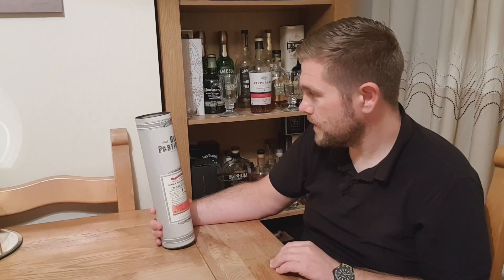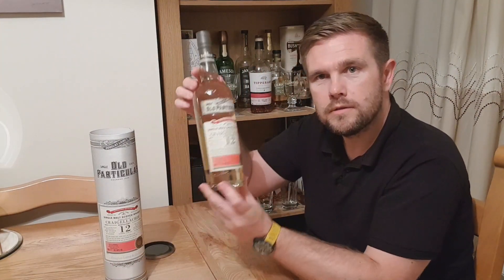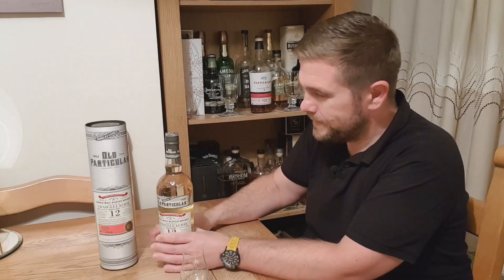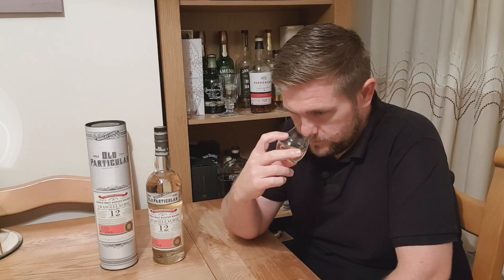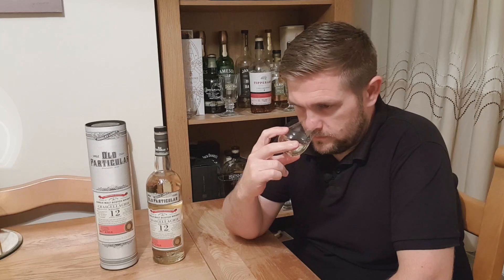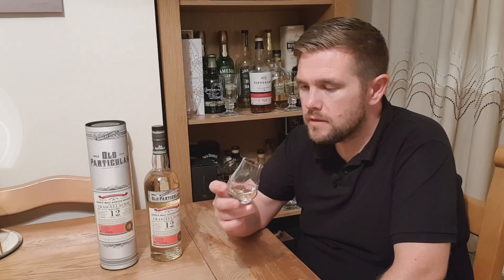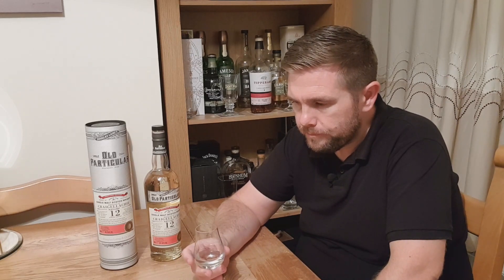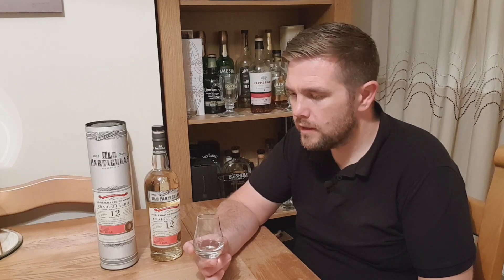Douglas Laing Craigellachie 12 Year Old Particular - Summerton Whisky Club Bottle August 2019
In this episode, I'm reviewing the Summerton Whisky Club bottle of the month for August 2019 - Craigellachie 2006, 12 Year Douglas Laing Old Particular, 48.4% ABV

Have you tried this? What did you like or dislike about it?

Summerton Whisky Club
You can get a bottle of premium whisky every two months for just £50 delivered.